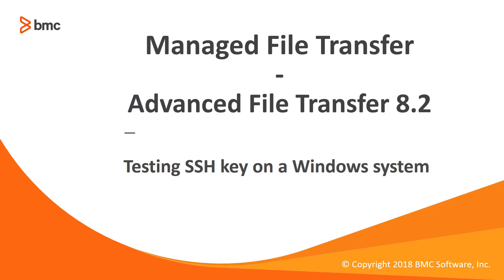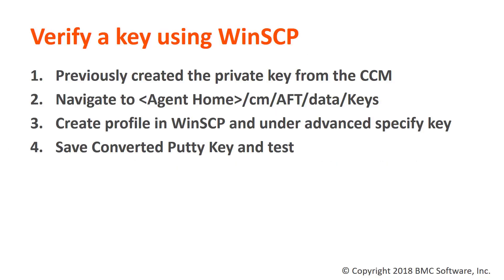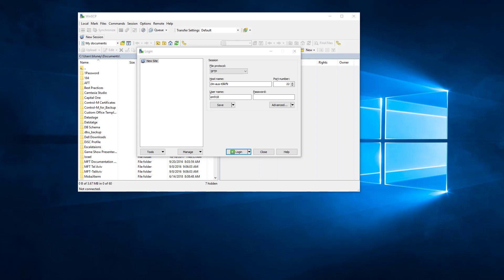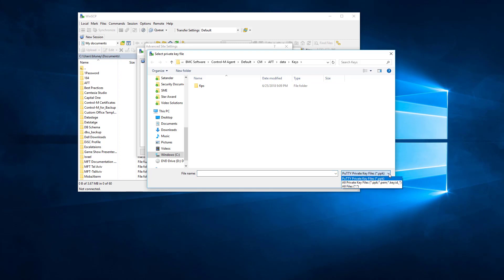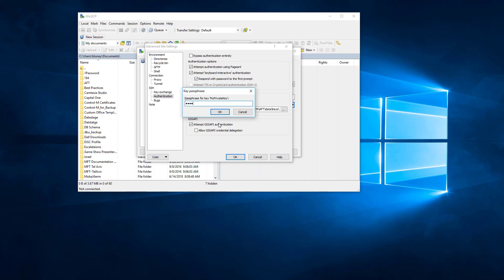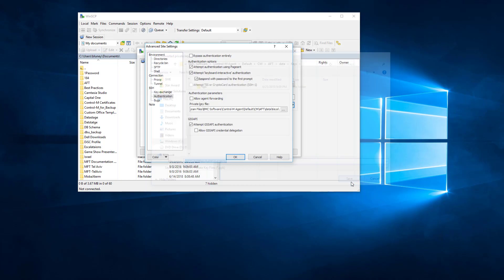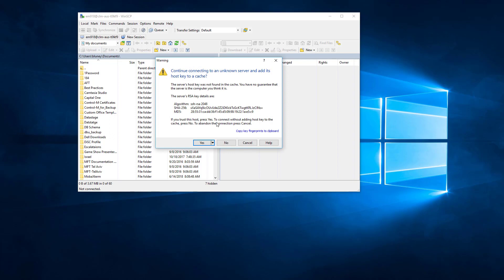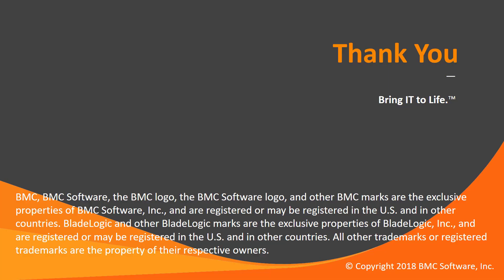How to use WinSCP to test an ssh key created by Control-M MFT or AFT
How to use WinScp to test a key generated by Control-M Managed File Transfer 9.0.00 or Advanced File Transfer 8.2.0